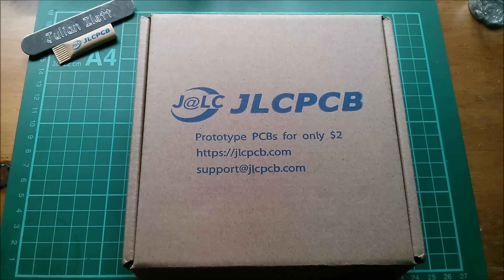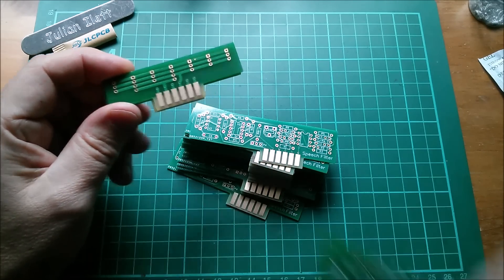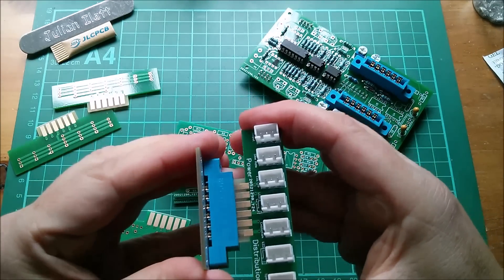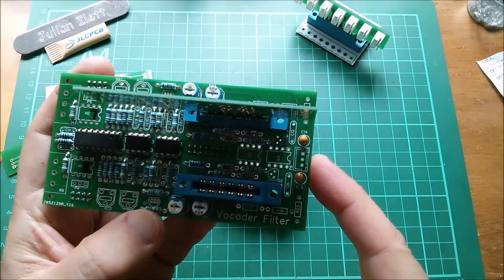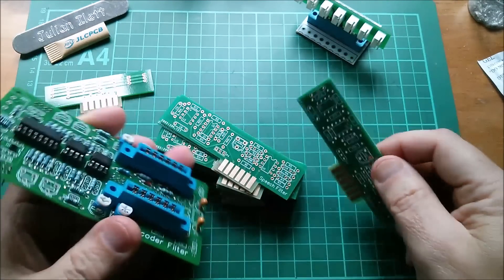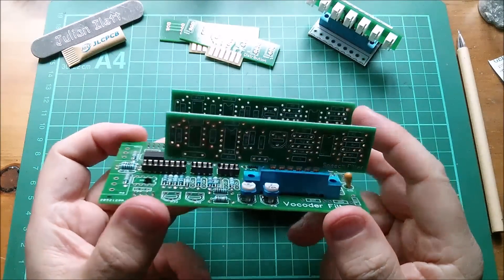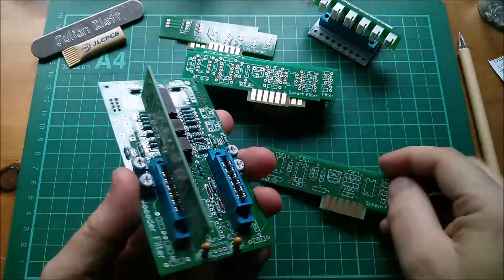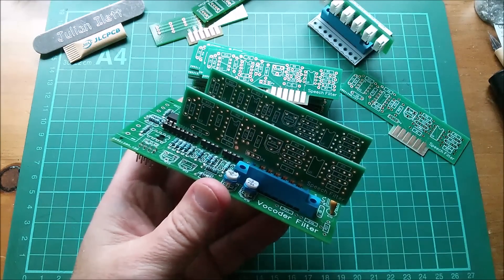1.2mm PCBs from JLCPCB - A Perfect Fit! Vocoder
I made this PCB 1.2mm thick (instead of the usual 1.6mm) so that it would be a better fit in the 805-12P connecter... and it's spot on!

Meet JLCPCB at Maker Faire Rome - 18th to 20th October 2019. Get gifts and coupons from JLCPCB for free and meet popular electronics Youtubers on their booth.

JLCPCB becomes the most popular PCB brand, with more than 700,000 customers worldwide. Always working to innovate a better ordering experience - just $2 for PCB prototypes.